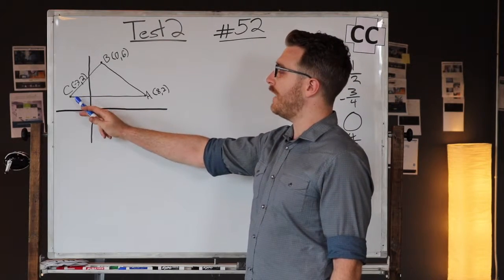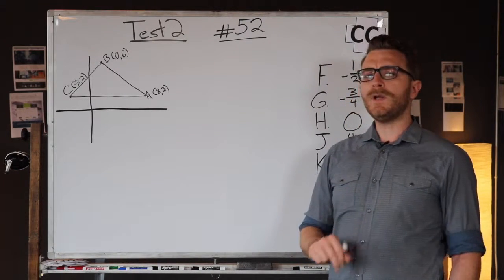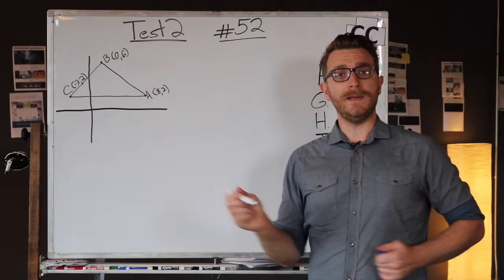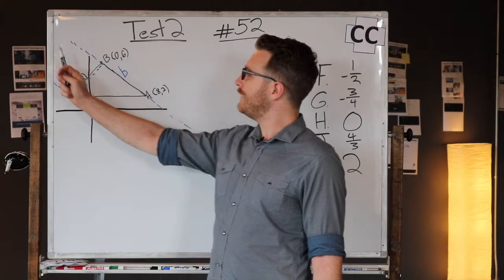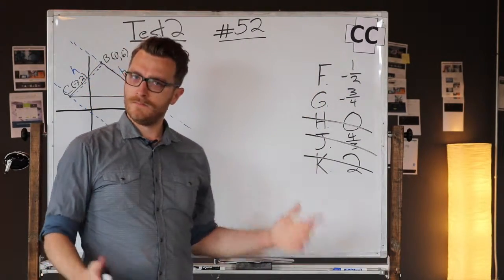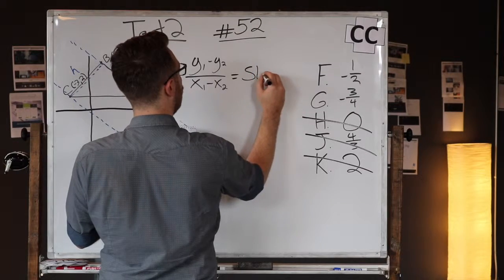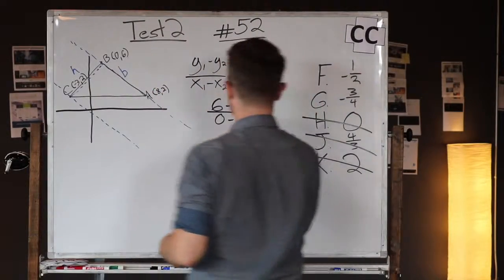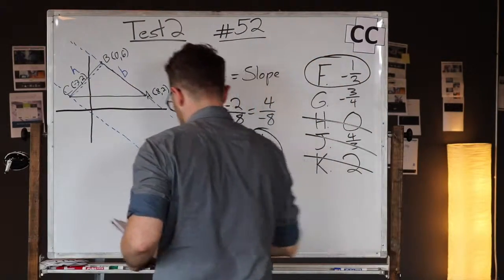TorchPrep Math Test #2 - Question #52